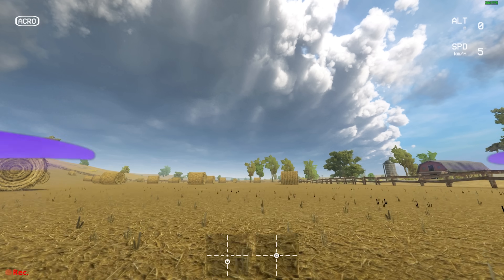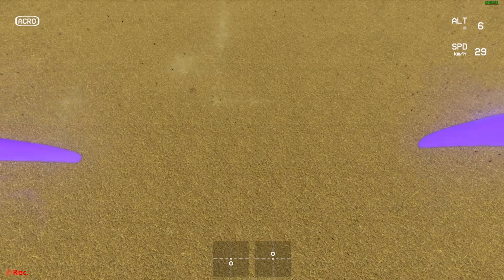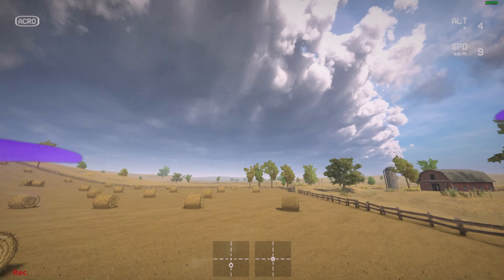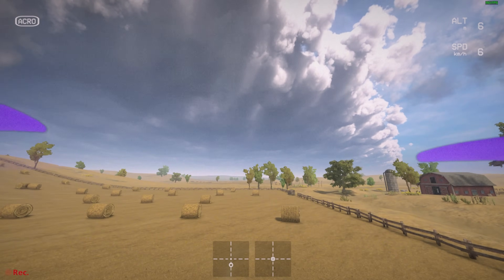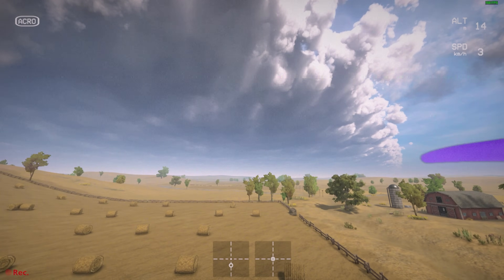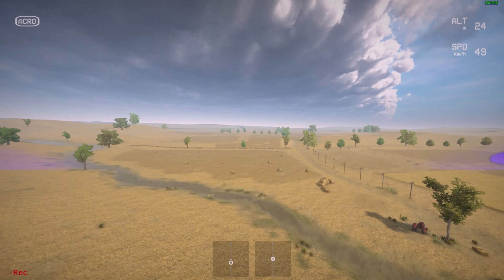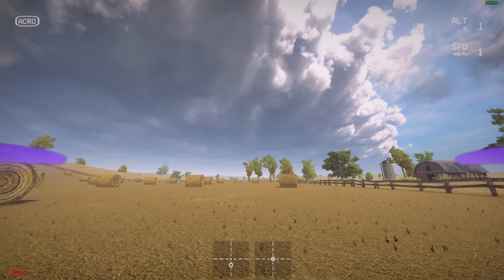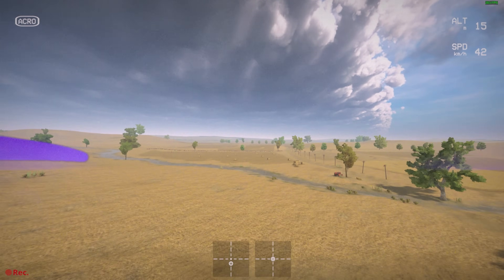Learn to Fly an FPV Drone - Lesson 2 - Forward flight and altitude control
00:00:00 - Welcome back to the series
00:00:31 - Exercise: Hover, then fly forward
00:01:25 - Notes before you proceed
00:03:12 - A look from the outside of the drone
00:03:45 - When you pitch forward, the drone descends
00:05:42 - Make small, slow inputs
00:06:42 - The final exam for today

Lessons will be added as they are released!